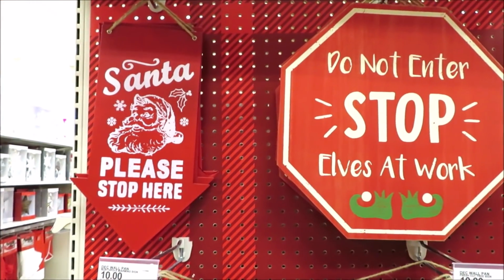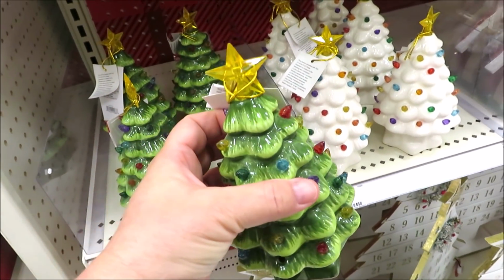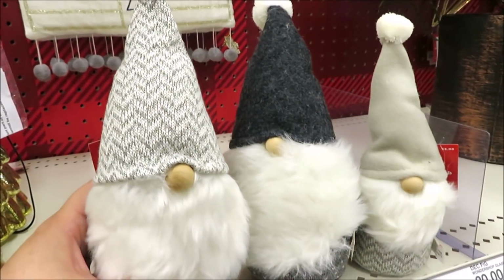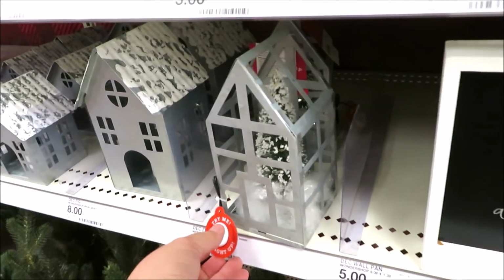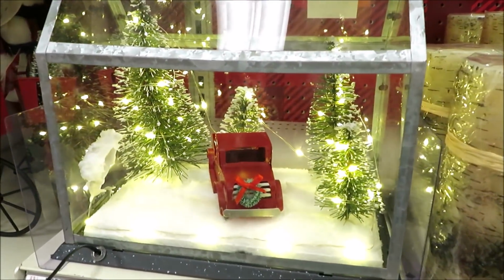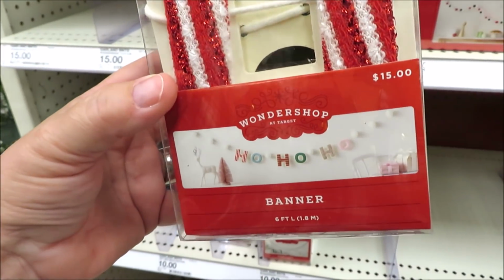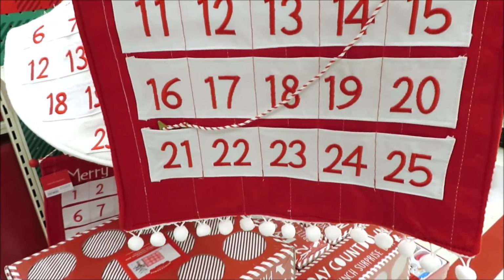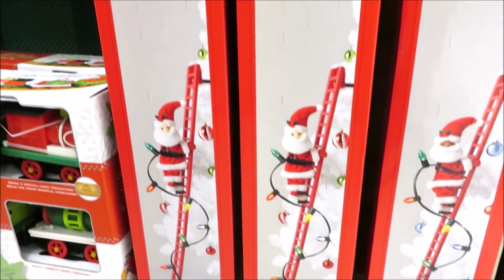TARGET WONDERSHOP | CHRISTMAS DECOR SHOP WITH ME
Hi friends! Today I am sharing some NEW DECOR Target is putting out in the WONDERSHOP!